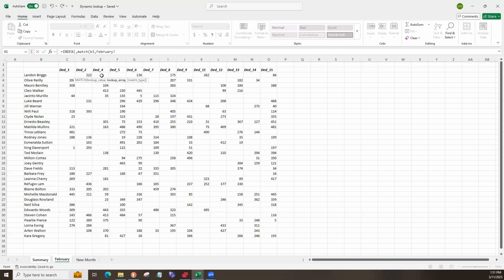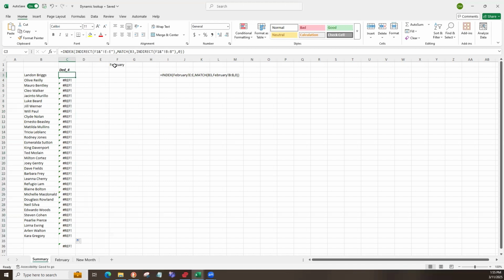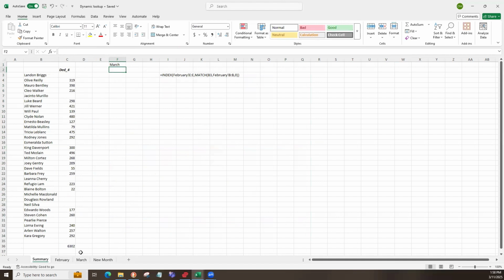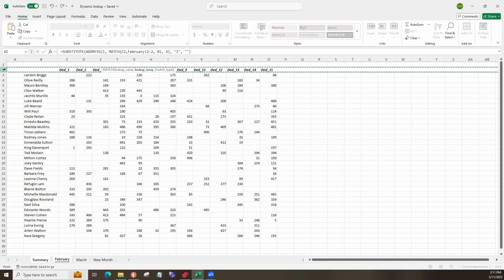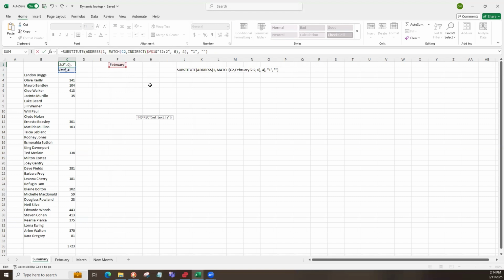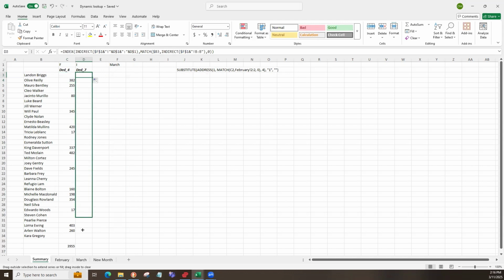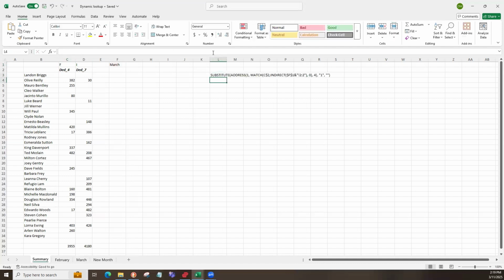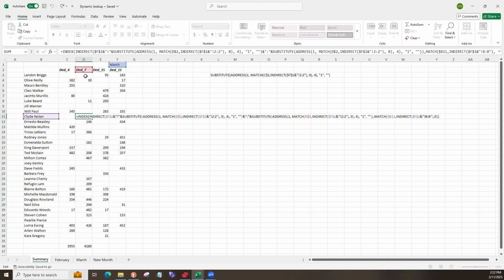Excel - Dynamic Lookups - Part 2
Build lookup formula with sheet name and column name as varianble